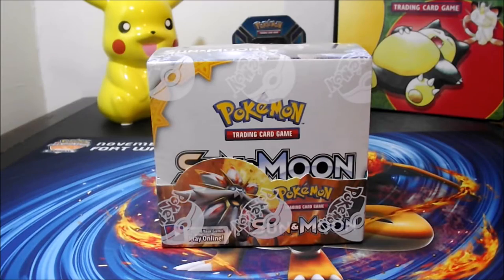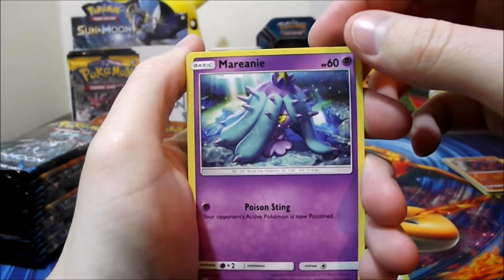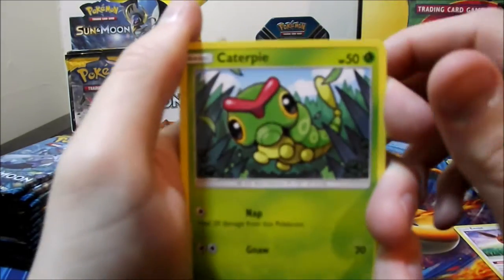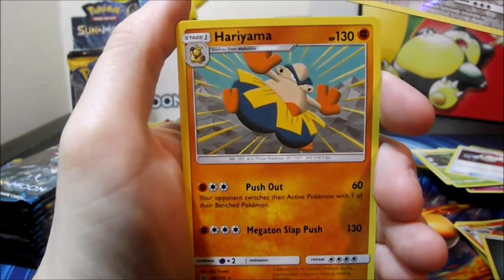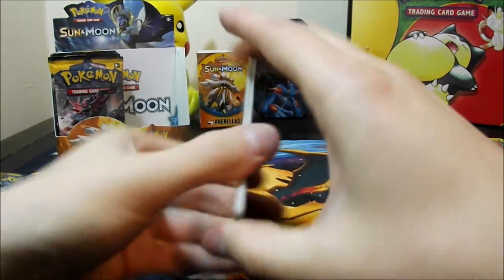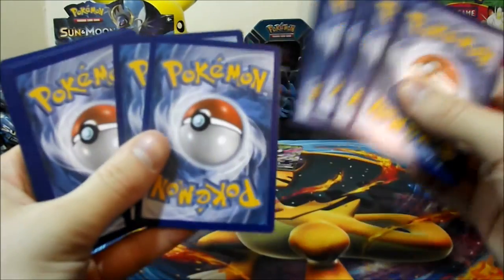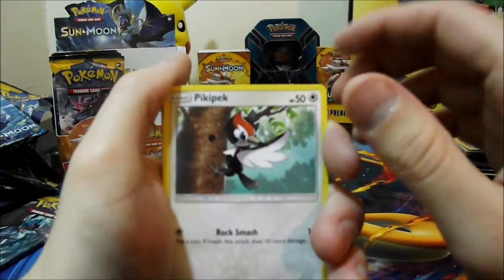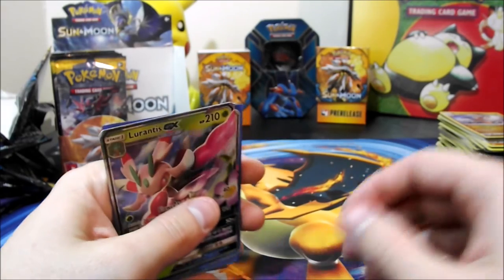Opening Pokemon Sun and Moon Booster Box Part 1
if you like horrible Pokemon name pronouncing and booster pack opening videos, well than you have come to the right place. Hope you guys enjoy Part one of this box opening video.